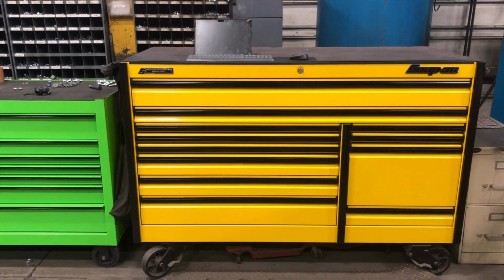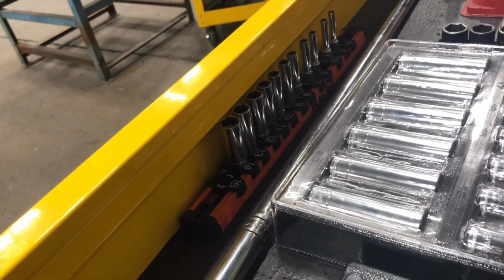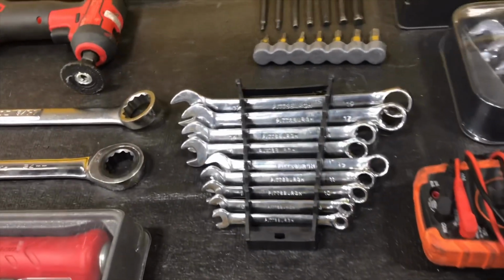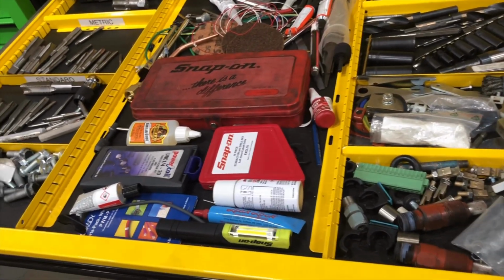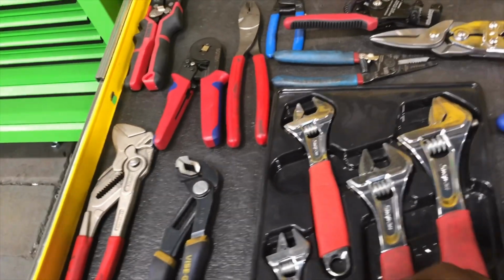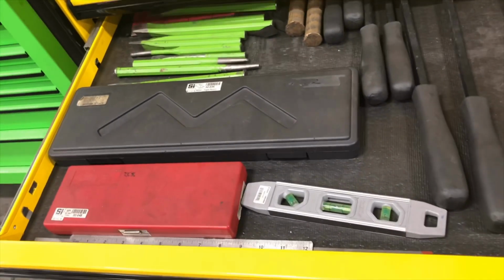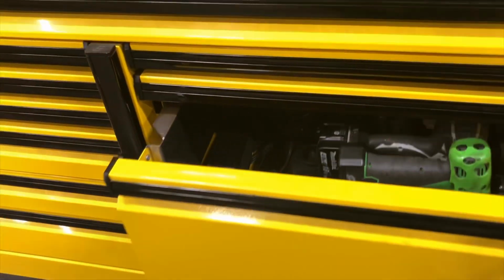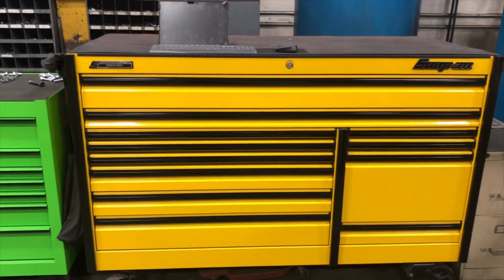Snap-on 68” EPIQ Part (1)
Walk around Tour of 68” Epic Series Snap-on Tool Box (Part 1)

Plus see Tool Reviews of new purchases. If you see a tool that you think I should review don’t hesitate to mention in comments below.